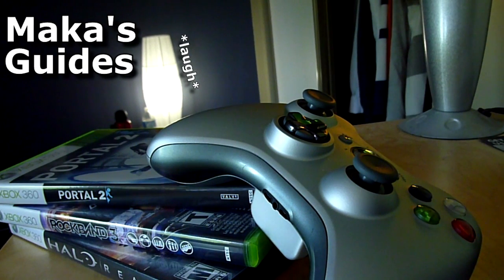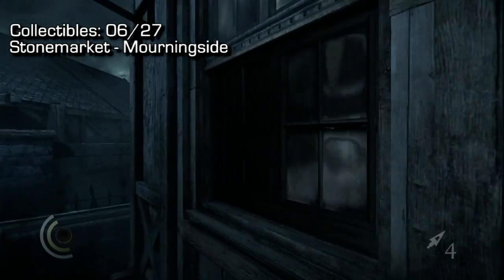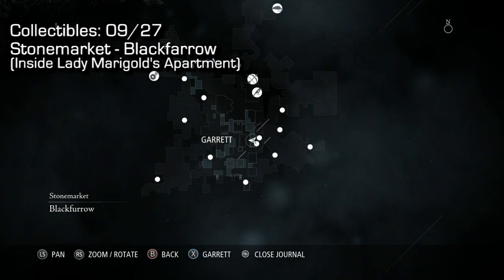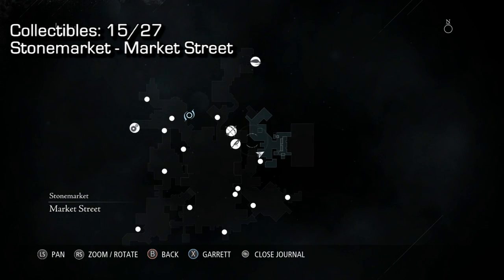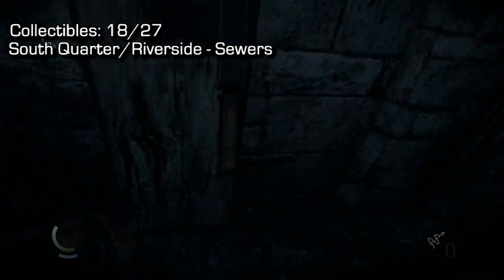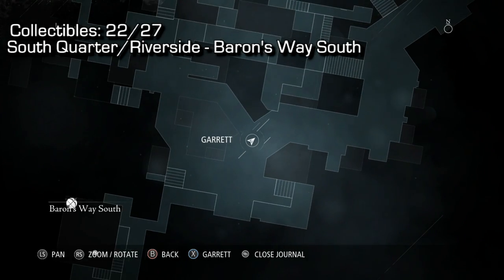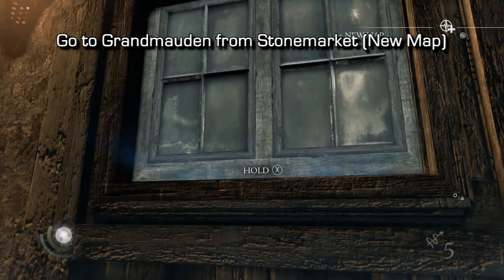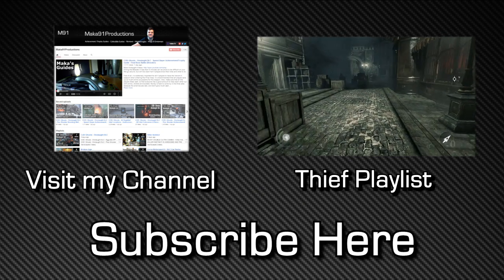Thief - The City - All Collectibles (27) - 100%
All 82 Collectibles Locations in Thief. Thief - The City - All Collectibles (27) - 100%
FOR #27, IT'S #10 (Kaitlin Court), #15 (Market Street) THEN #11 (Moorsditch)!

01 - [0:05] - City Heritage Plaques: Stonemarket Clock Tower:
02 - [0:31] - City Heritage Plaques: The Crippled Burrick Tavern
03 - [0:49] - Flowers Eternal: Hydrangeo Brooch
04 - [1:41] - City Heritage Plaques: Stonemarket First Bank
05 - [2:06] - The Court of Montonessi: The Insatiable Appetite
06 - [3:11] - The Mortal Coils: Harlequin Bracelet
07 - [5:31] - City Heritage Plaques: Our Lady of the Iron Litany Chapel
08 - [6:23] - The Court of Montonessi: The Dangers of Seduction
09 - [7:02] - The Mortal Coils: Marsh Adder Bracelet
10 - [7:46] - City Heritage Plaques: Obediah Northcrest's Obelisk
11 - [8:07] - City Heritage Plaques: Ulysses Northcrest's Obelisk
12 - [8:35] - The Court of Montonessi: The Arrogance of Nobolity
13 - [9:19] - Flowers Eternal: Lilac Brooch
14 - [9:47] - City Heritage Plaques: Barnabus Northcrest's Obelisk
15 - [10:34] - City Heritage Plaques: Archibauld Northcrest's Obelisk
In South Quarter: (11:07)
16 - [11:21] - Flower's Eternal: Iris Brooch
17 - [12:27] - The Court of Montonessi: Rutting Out of Season
18 - [13:52] - Flowers: Eternal: Sunflower Brooch
19 - [14:30] - City Heritage Plaques: Carlysle's Mill
20 - [15:09] - The Mortal Coils: Wellpool Wiper Bracelet
21 - [16:10] - The Pinned Castienrs: Oilbox
22 - [17:42] - The Court of Montonessi: Living a Lie
23 - [18:36] - City Heritage Plaques: Customs House Bridge
24 - [19:07] - City Heritage Plaques: The Siren's Rest
Go to Grandmauden: (19:39)
25 - [20:06] - The Pinned Castiners: Dawn Gauzy
26 - [21:41] - The Pinned Castiners: Ghost-girl
27 - [23:06] - Unique Loot: Golden Keep (Press 10, 15 then 11)